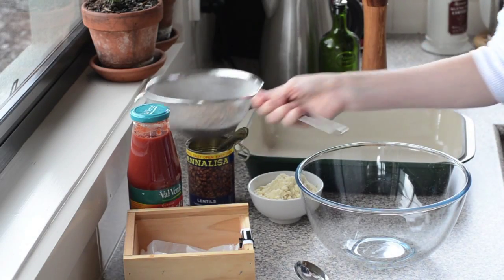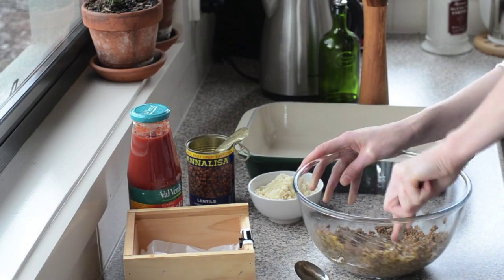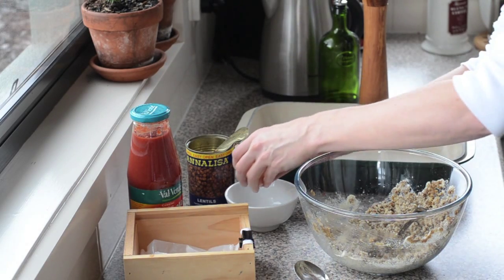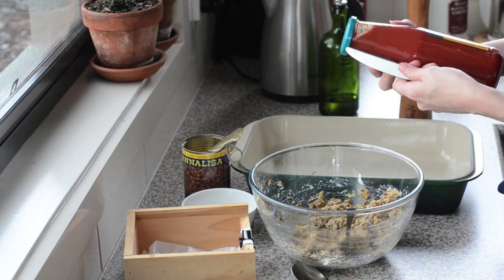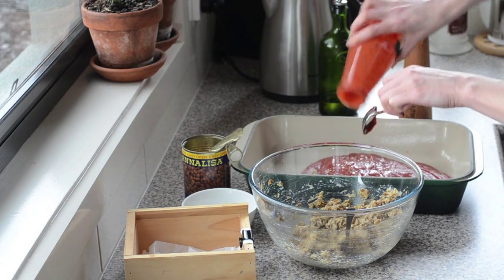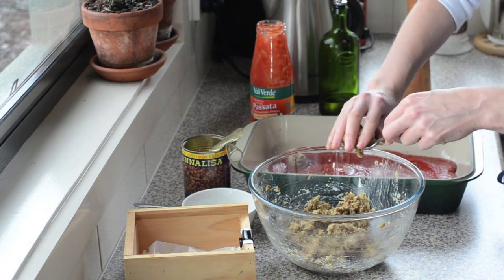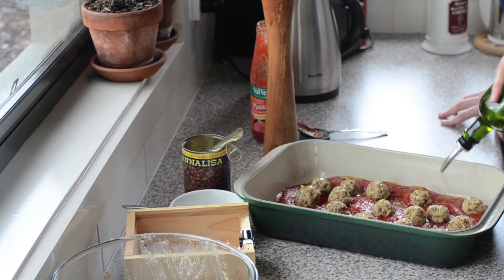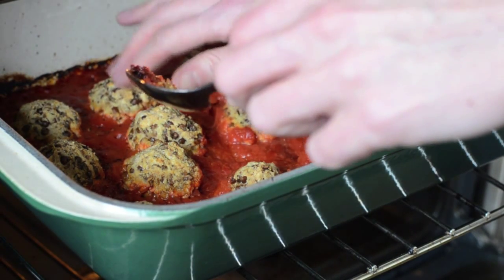lentil balls with tomato sauce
baked lentil balls made with almond meal and eggs. super simple & delicious vegetarian supper with only 5 ingredients!